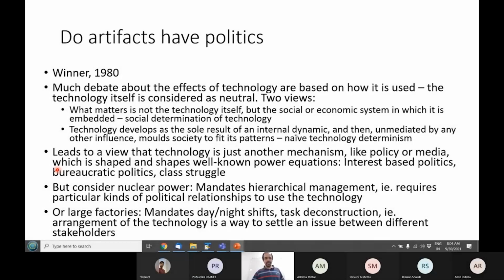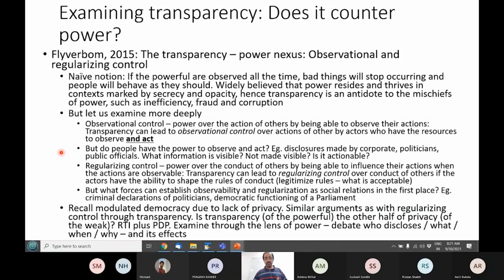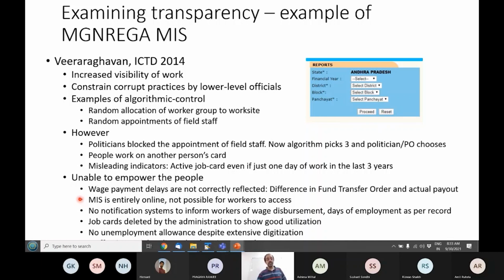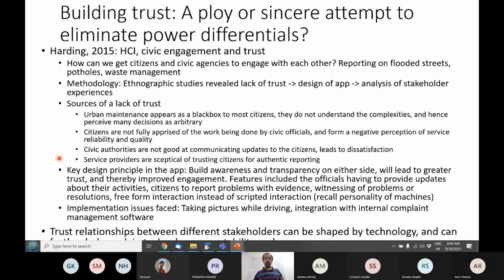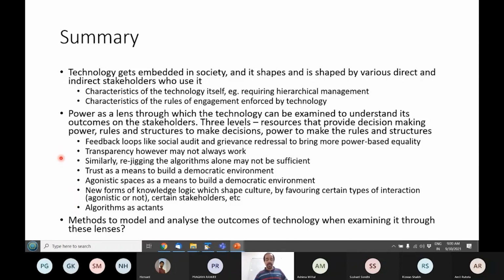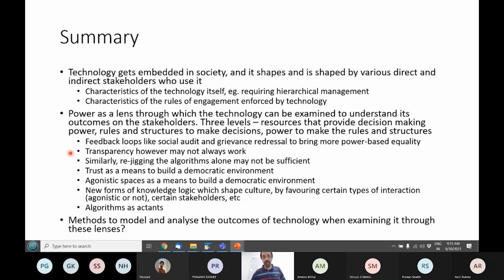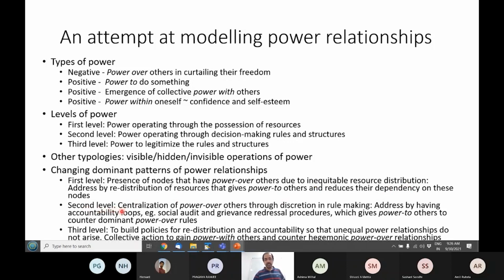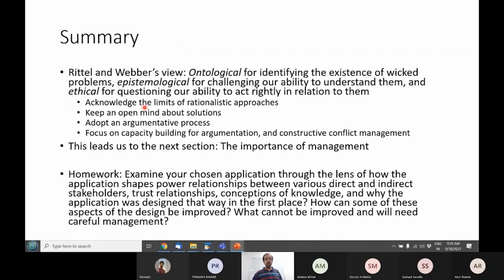Module 2d-3: Ethics of system design - System thinking approach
As part of the SIL861 course on Introduction to Computer Ethics taught at IIT Delhi by Aaditeshwar Seth